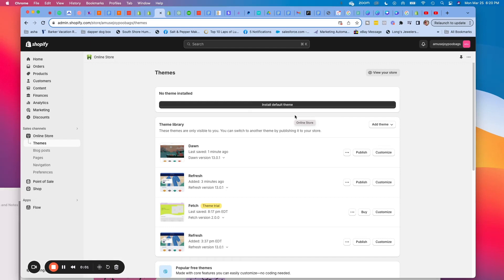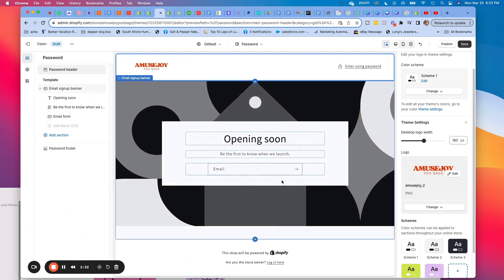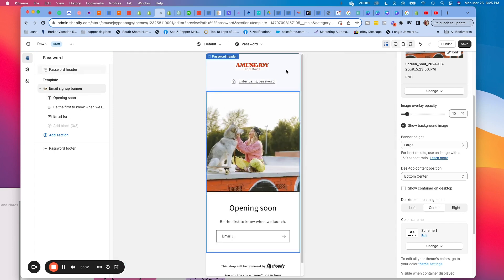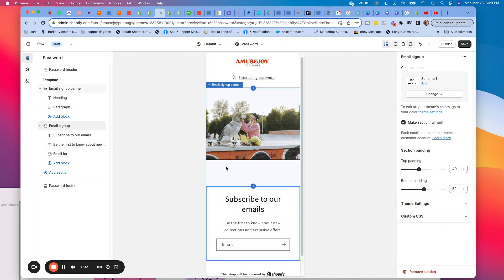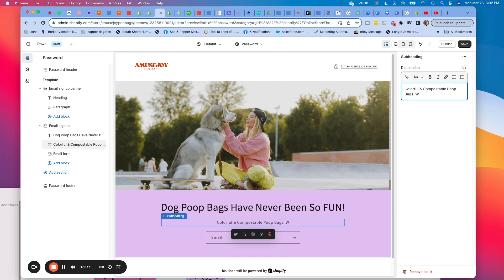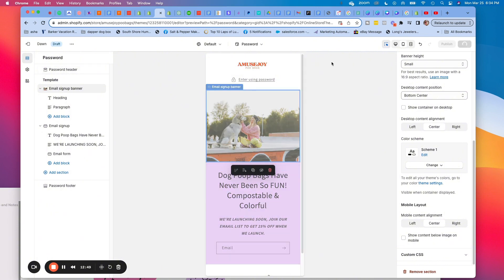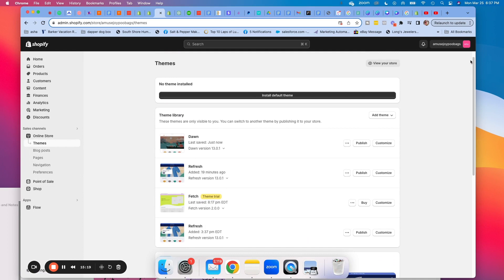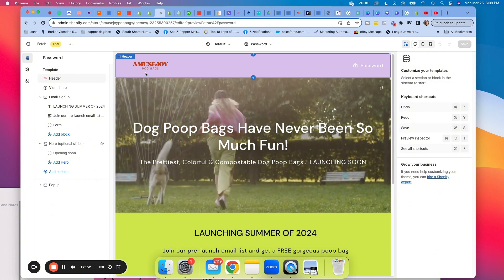Shopify Coming Soon Page Tutorial | Customize Your Password Page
Create buzz and excitement before you launch your online store so you have hungry customers ready and waiting to buy from you. It's all about creating buzz and excitement for your brand.

In this video, we’re talking about how you can start growing your email list, driving traffic, and bringing awareness to your brand before you launch by creating a pre-launch landing page in Shopify. I'll be sharing the step-by-step on how to edit this page so it looks great and will convert visitors into subscribers so when you launch, you have people ready to buy.

✩Free Resources✩
{Free Webinar} 4 PROVEN WAYS TO INCREASE YOUR ECOMMERCE SALES ( WITHOUT ADS)
{Free Guide} The Step-By-Step Guide To Getting New Customers Without Paying For Ads
{Free Guide} Increase Your Website Conversion Rate For Your Ecommerce Shop